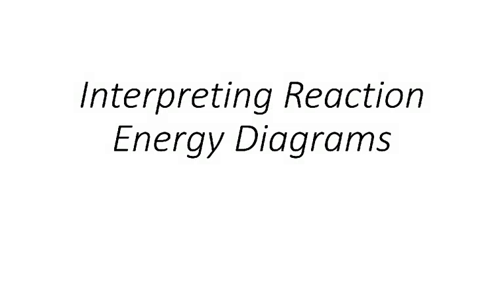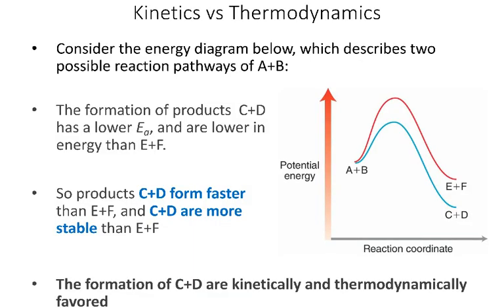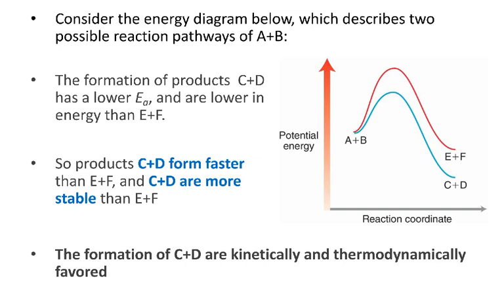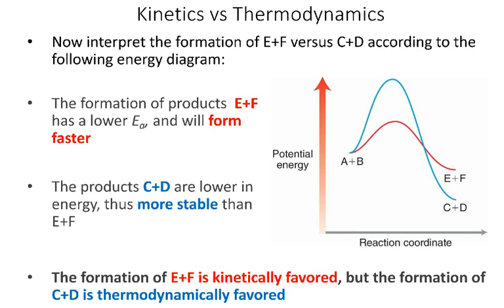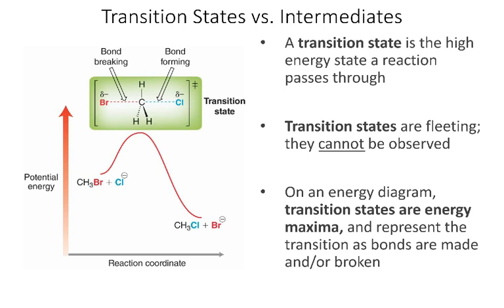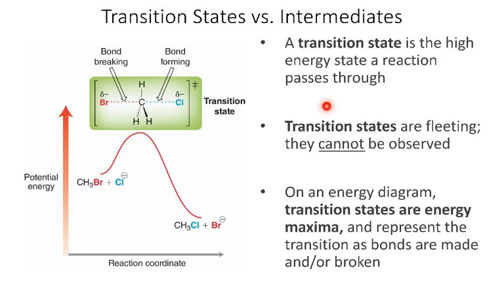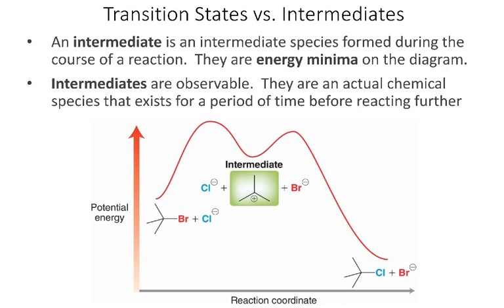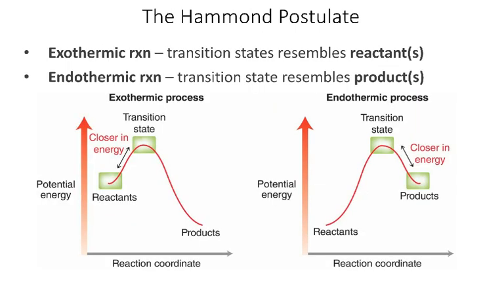Reaction energy diagrams